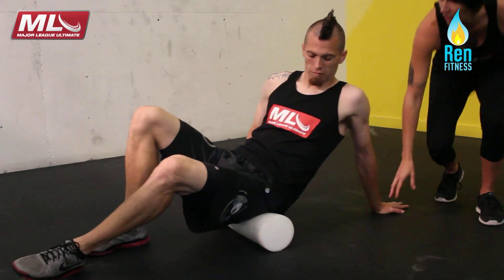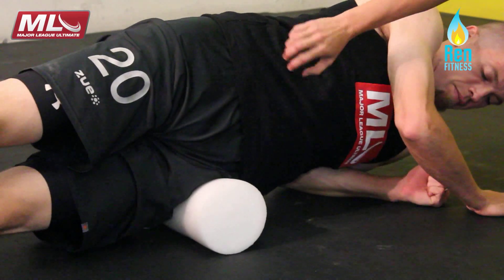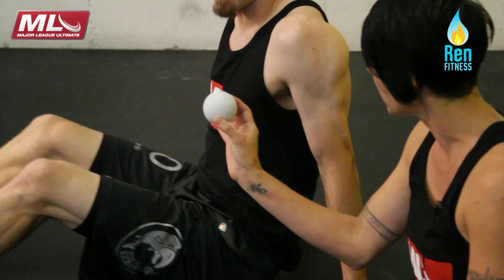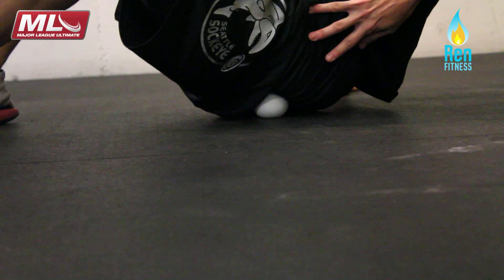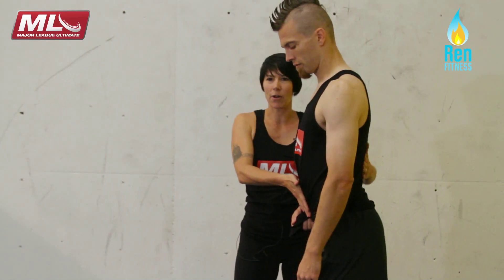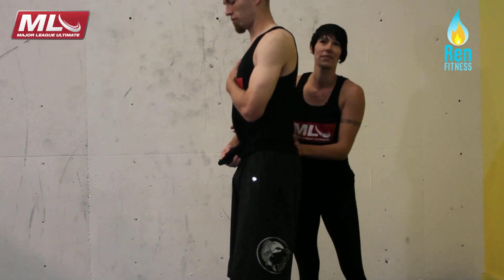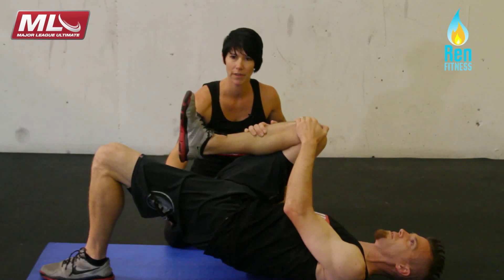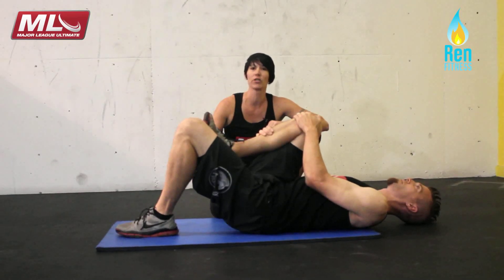The Training Room: Hamstring Issues